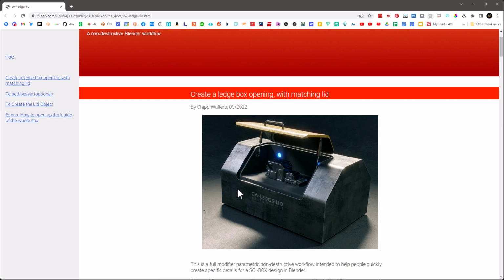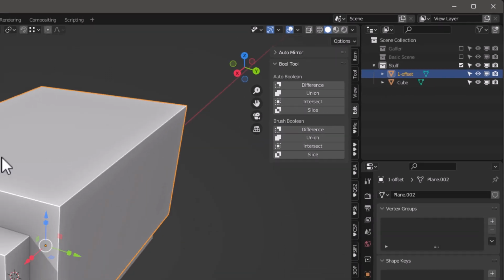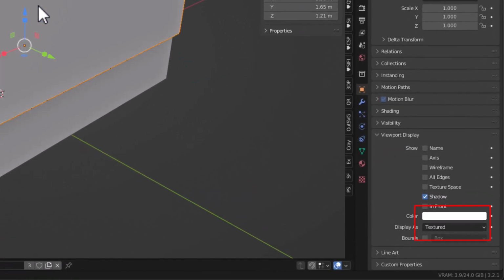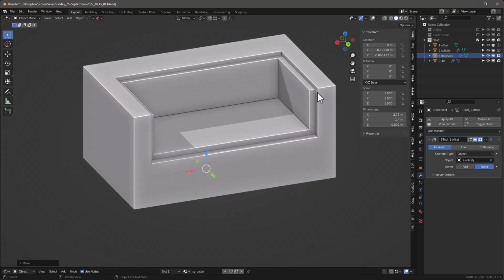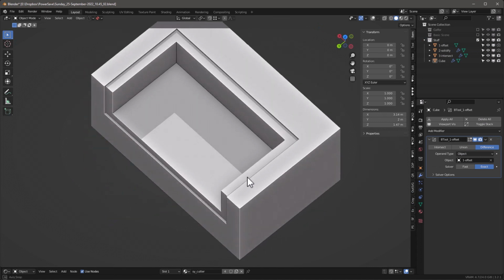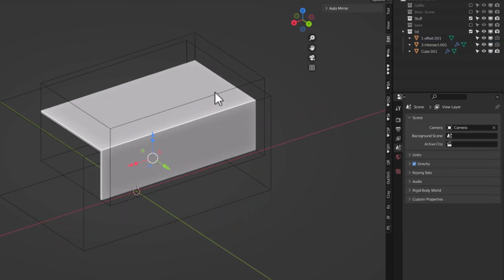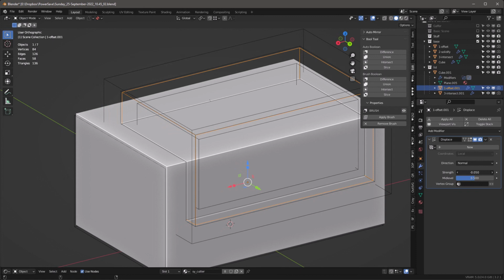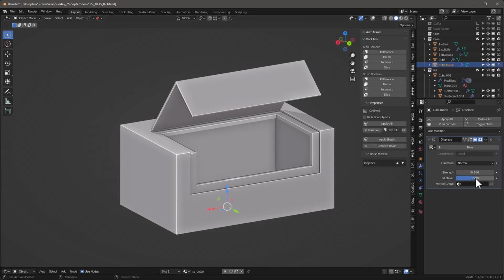An ingenious way to create openings with lids: Blender SCI-BOX Workshop Part 5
Here's a simple way to create complex openings non-destructively on any manifold object.

This is part 5 of the workshop on designing and creating a Sci-Fi Box quickly using Blender.

TOC

00:00 Intro
00:23 Webpage Resource walkthrough link
00:35 Create the Primary Form of the Container
02:34 Using the KIT OPS Toggle VP Display bundled with Kit±Ops² PRO/FREE
03:01 Continue work on the Primary Form of the Container
05:38 Create the Primary Form of Lid
08:35 Create the larger interior of the Primary Form of the Container
09:43 Outro